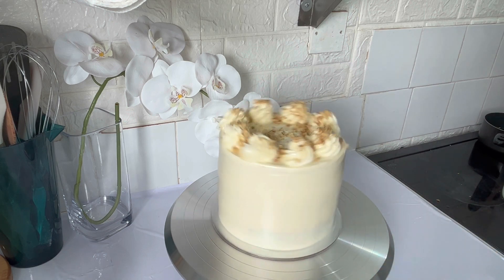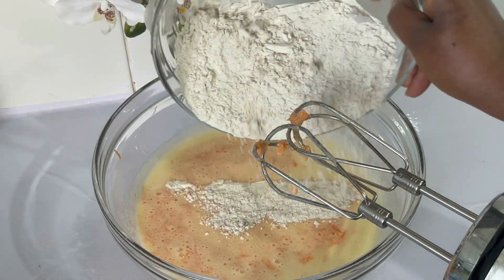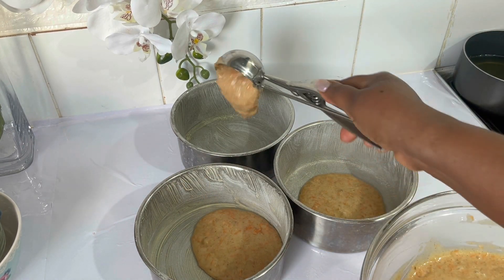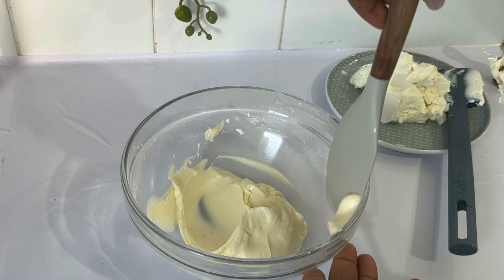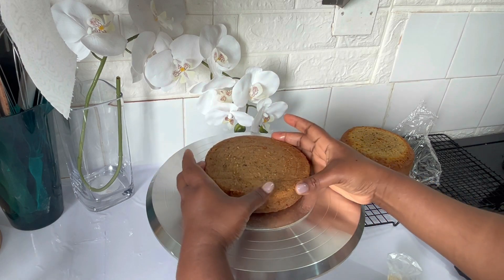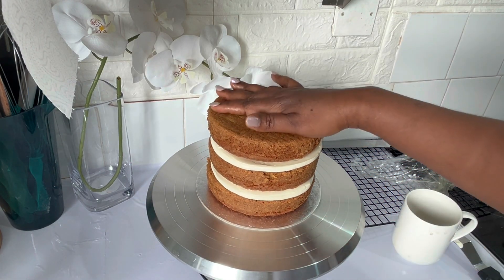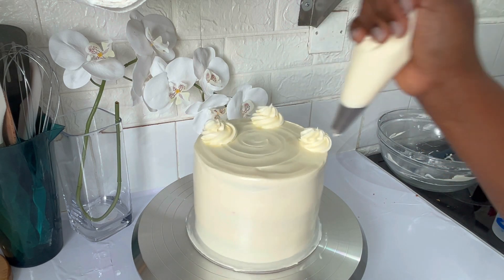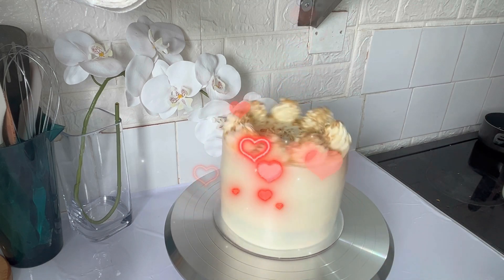Easy Homemade Carrot Cake Recipe | Simple and very Moist Carrot Cake with Cream Cheese Frosting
Hello everyone!
In today's video I will be sharing Easy Homemade Carrot Cake Recipe.
Simple and very moist carrot cake that everyone can make

Dry ingredients:
1 and 1/2 cup of flour
1 tsp of ground cinnamon
1/2 tsp of ginger powder
1/2 tsp of baking soda
1/2 tsp of baking powder
pinch of salt
3 large eggs
1 cup of sugar
1 cup of oil
180-200 grams of grated carrot
1 tsp of vanilla extract
1/2 cup of chopped walnuts

60 grams of unsalted butter
1/2 cup of icing sugar
225 grams of soft cheese
1/2 tsp of vanilla extract